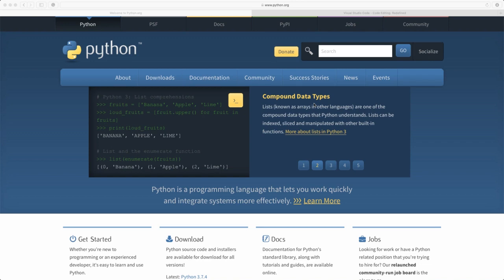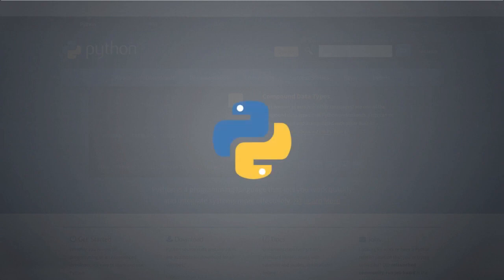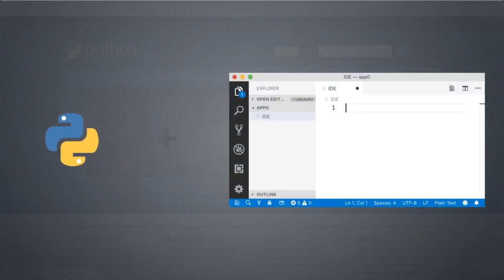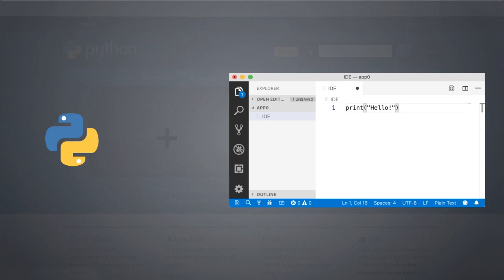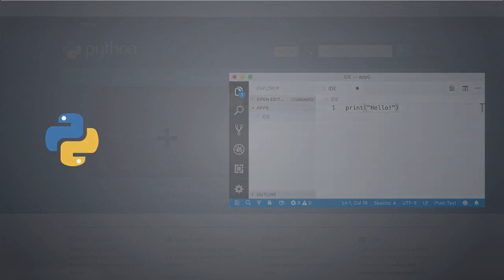The Tools You Need To Learn Python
Welcome to Sudarshan Official - your go-to destination for all things tech! Whether you're a beginner or an experienced tech enthusiast, you'll find valuable insights and tutorials to enhance your knowledge.

This channel  is dedicated to providing you with high-quality tech-related content. Our mission is to simplify complex topics and keep you up-to-date with the latest tech trends.